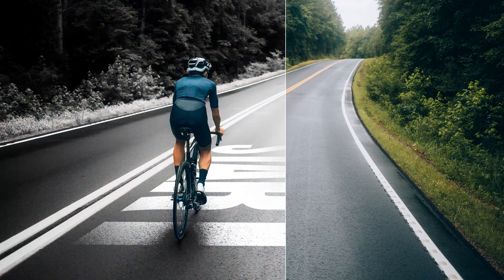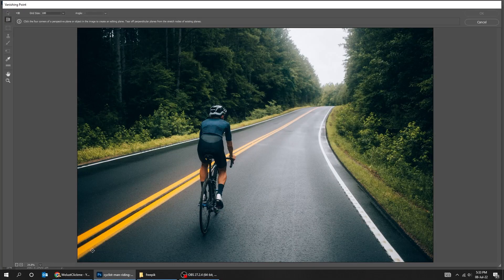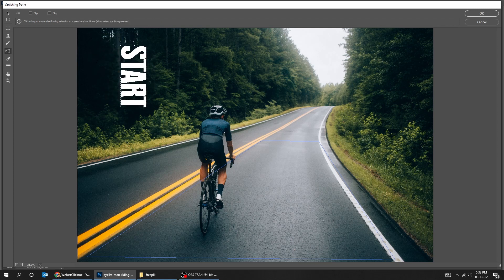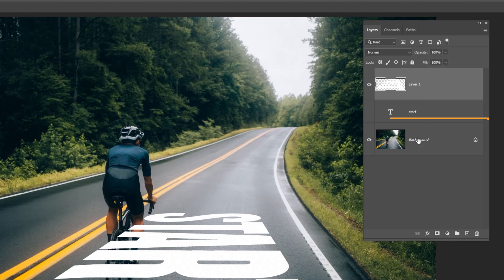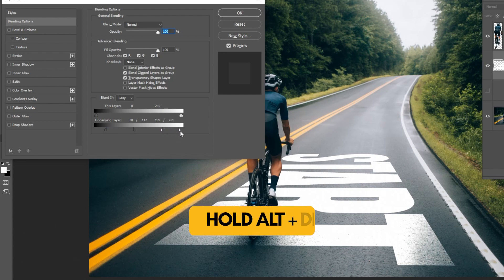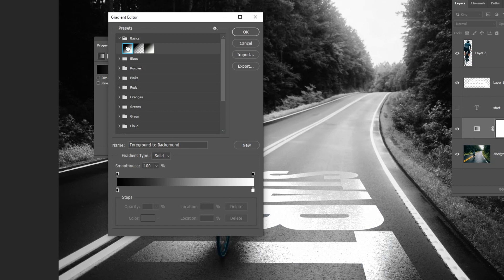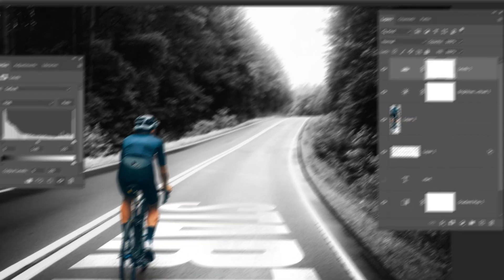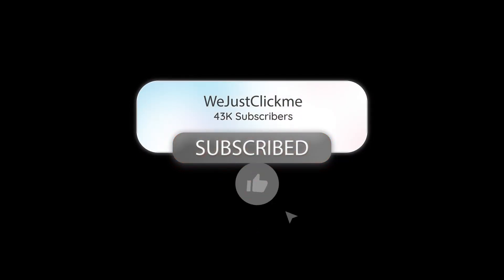How to Add PERSPECTIVE TEXT in Photoshop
Let me show you How to Add PERSPECTIVE TEXT in Photoshop.